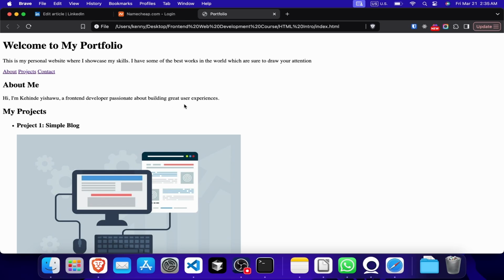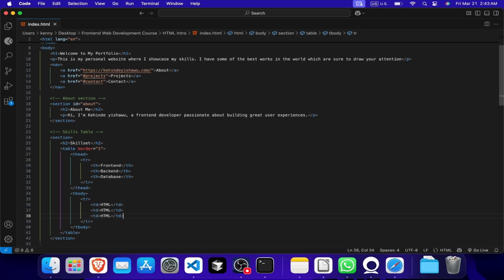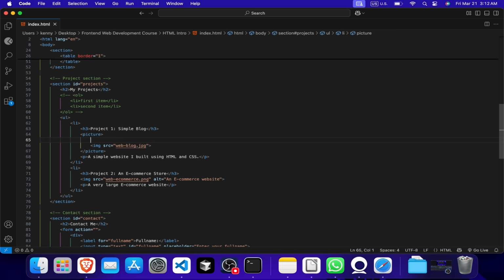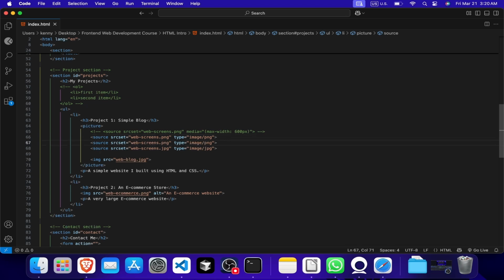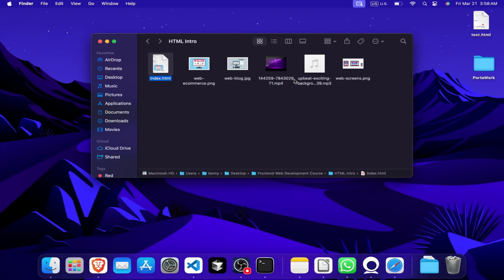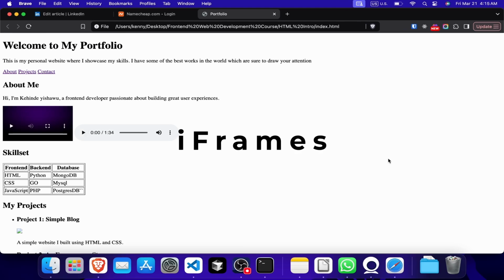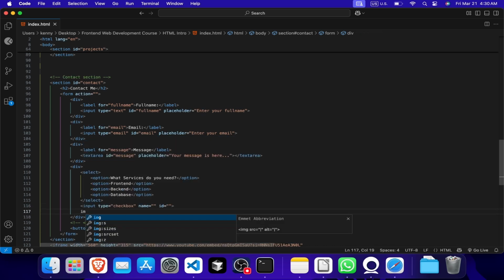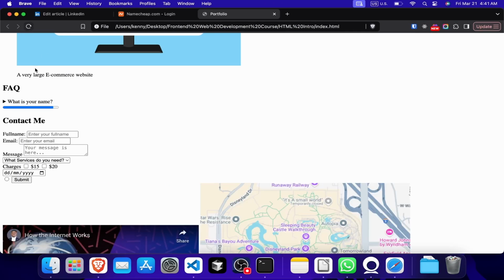HTML: The Advanced Stuffs You Need to Know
HTML Advanced Elements: Take Your Web Development Skills to the Next Level! 🚀

HTML is more powerful than you think! In this video, we dive into advanced HTML elements that can help you build more structured, interactive, and SEO-friendly web pages.

What You’ll Learn:
✅ HTML Tables – Organize complex data effectively
✅ Multimedia Elements – Add videos & audio with different format support
✅ Embedding External Content – YouTube videos, Google Maps, and more
✅ Advanced Forms & Input Types – Collect user data with precision
✅ Interactive Elements – Enhance user experience

This is a must-watch if you want to level up your HTML skills and create professional-grade web pages!